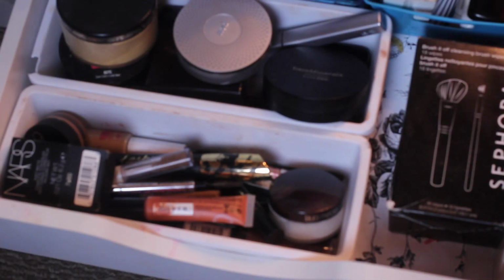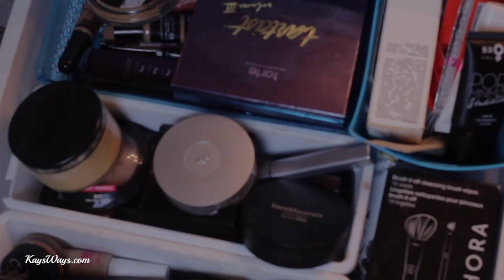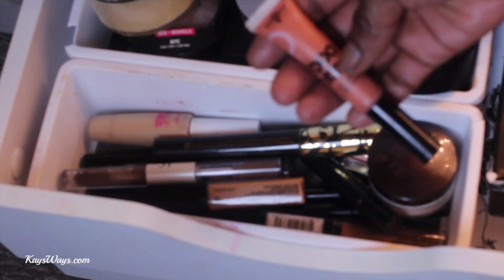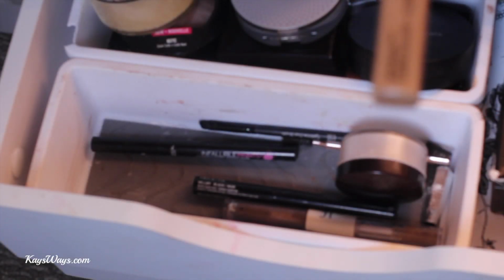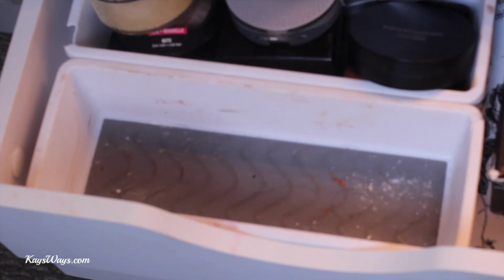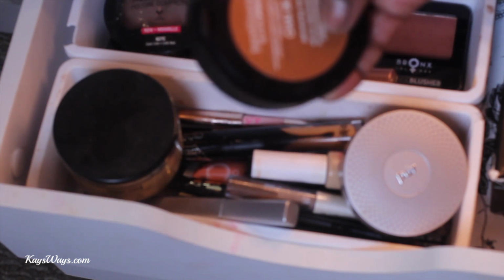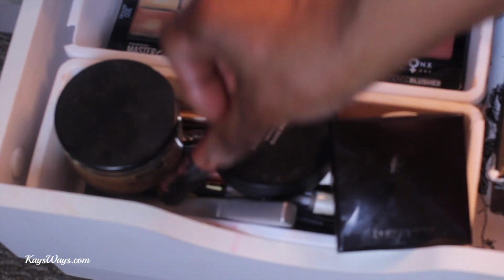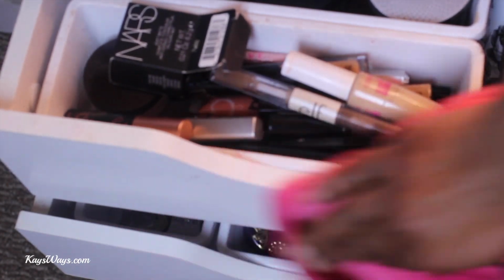WHAT'S IN MY EVERYDAY MAKEUP DRAWER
OPEN HERE for some more THANGS you NEED TO KNOW! (I didn't intend for that to rhyme but it's just how I flow 😭 😭 😭)

Today I'm giving you a quick run down of my go to drawer.  What do you keep in your everyday makeup drawer???

Wanna know more about my Ikea Alex Drawer Dupes???

A HUGE THANK YOU to each and every one of you who have tuned into this video.

PLEASE HELP ME CONTINUE TO MAKE THESE VIDEOS BY SIMPLY LIKING AND SHARING WITH A FRIEND!

SIGN UP on KaysWays.com and receive your FREE guide "How To Build a Hair Regimen"

💜💜RECENT UPLOADS YOU MAY HAVE MISSED 💜💜

FTC - NOT SPONSORED, PRODUCTS WERE SENT TO ME BY BRANDS AND I WILL SHARE MY 100% HONEST OPINIONS ON ALL ITEMS FEATURED ON KaysWays